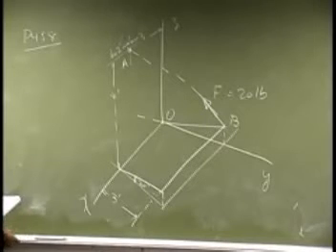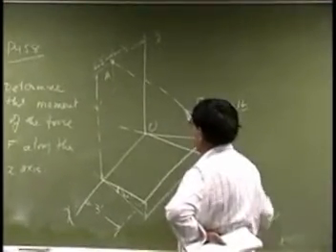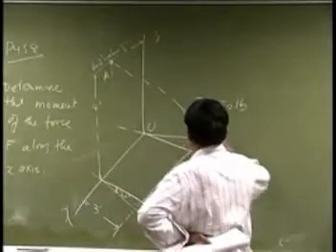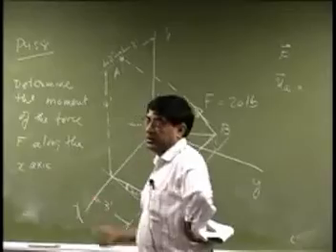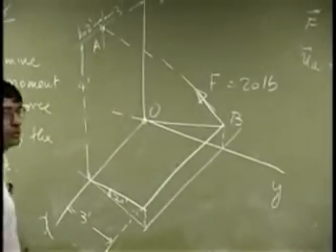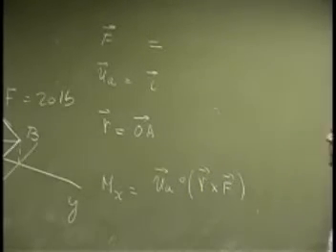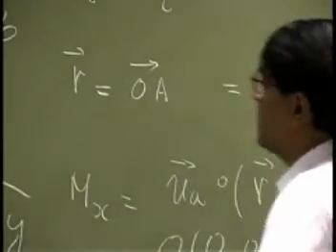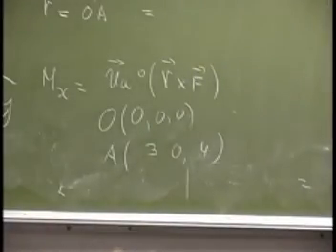Lecture-Example of moment of a force about a given axis Example 1 Part 1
Example of moment of a force about a given a given axis